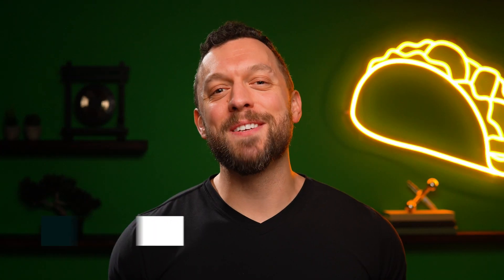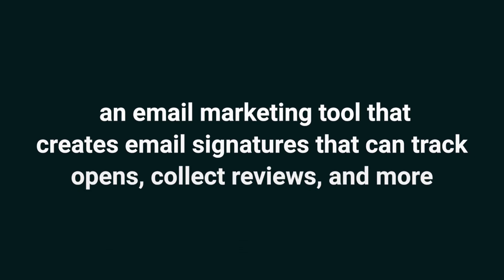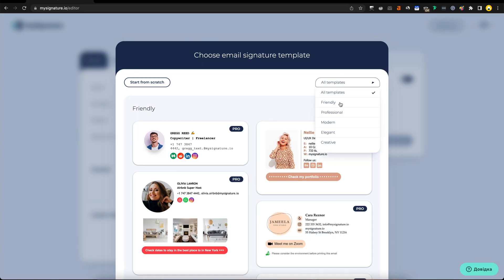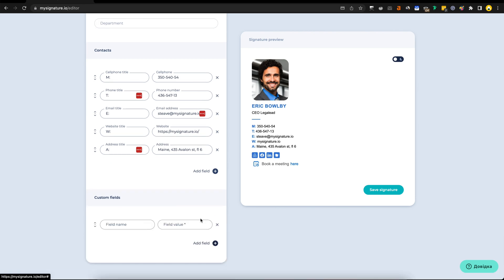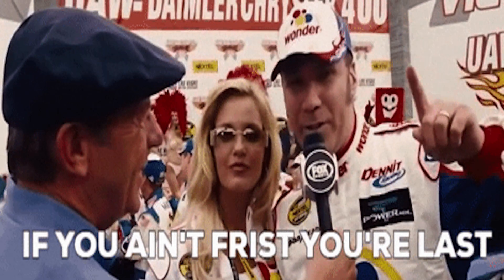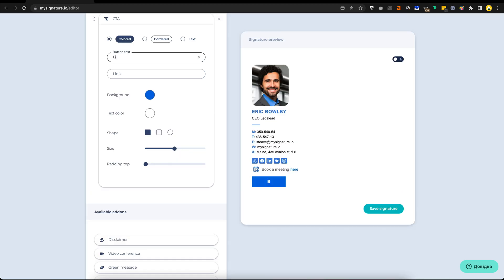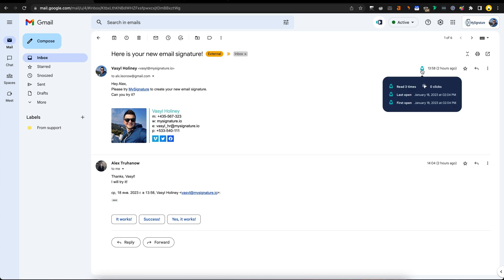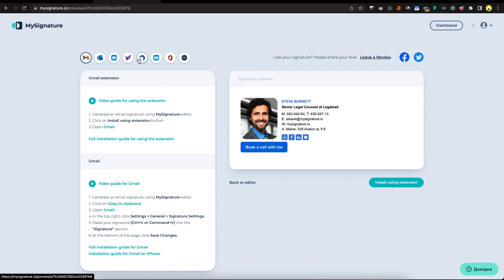Why Your Email Signature Needs An Upgrade | MySignature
MySignature is an email marketing tool that creates email signatures that can track opens, collect reviews, and more.

Design professional signatures and track email performance with one simple tool

Sending boring email campaigns can turn a curious prospect into a demotivated Liam Neeson. (“I won’t look for you, I won’t find you, and I won’t do business with you.”)

Unfortunately, it’s tough to connect with leads and invite them to learn more about your brand in a cold email.

You need a tool that lets you create professional email signatures and track your email performance, so you can boost your brand one message at a time.

Take a look at MySignature.